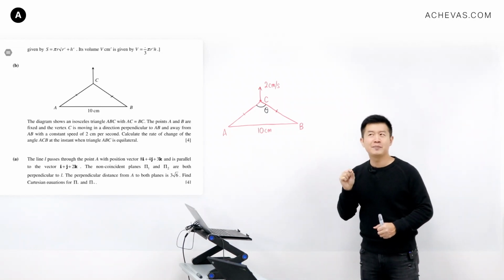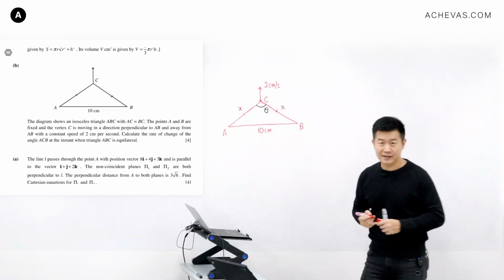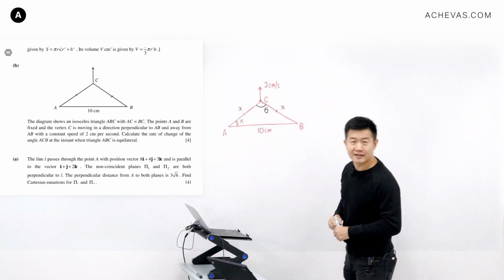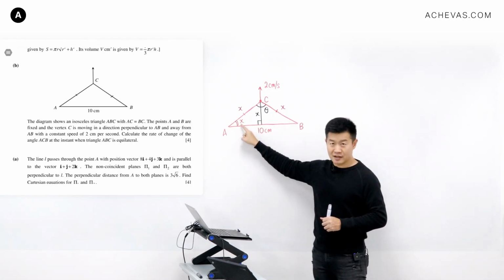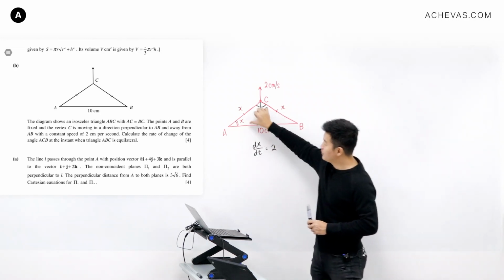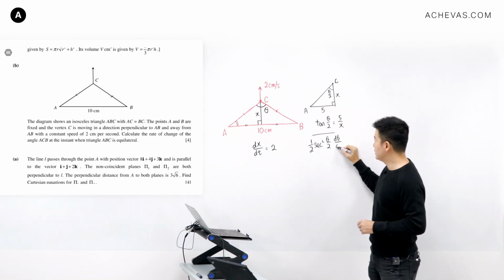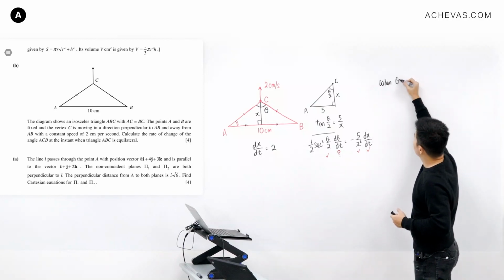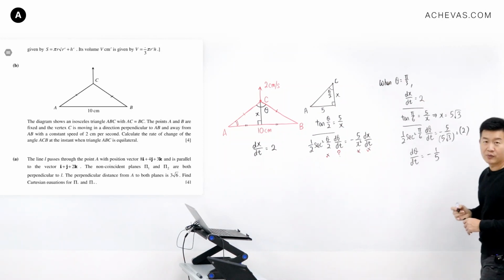Why do Singapore A Level H2 Math questions feel so much more difficult than O Level Additional Math?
H2 Math questions can feel very difficult at times but if we were to embrace the challenge and learn to pick up the correct skillsets to overcome it, we can grow to become more mature and independent problem-solvers! Jack shares the insight to how a typically difficult H2 Math question is set so that through attempting it we can strengthen our analytical and thinking skills.

Intro 0:00
Question Analysis 3:12
Generating the Solution 7:42